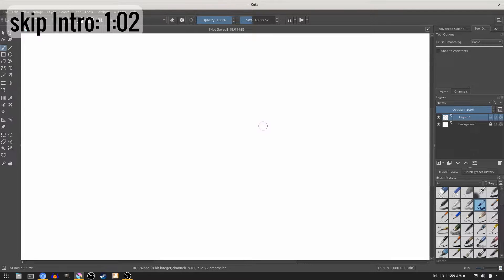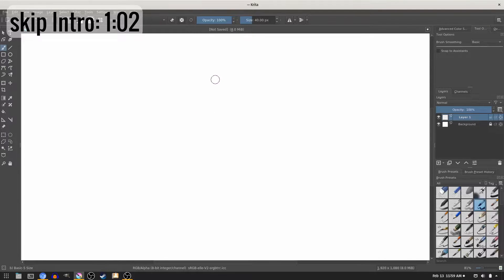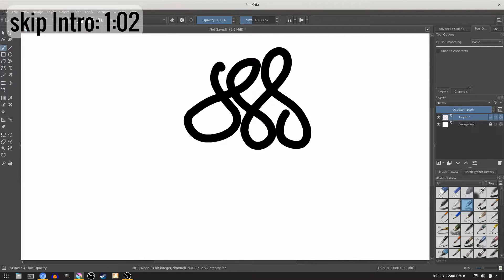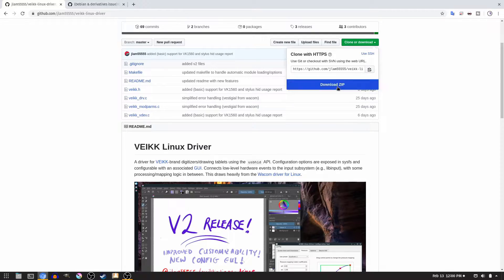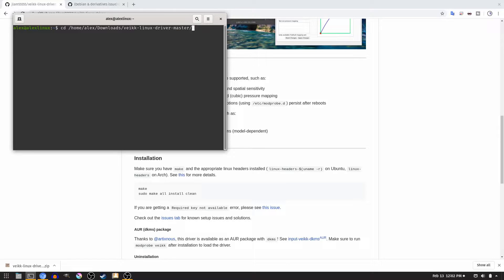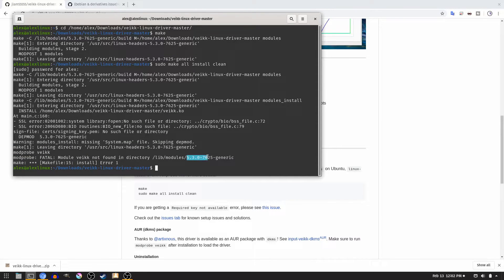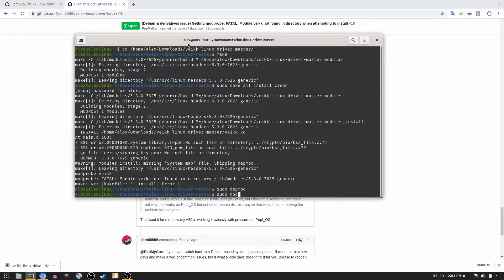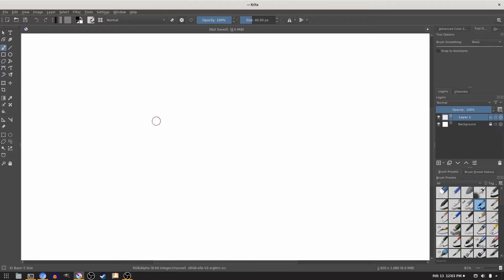(Old, check Desc.)How to install Veikk Tablet Drivers on Linux | DenshiHelp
Commands:
make
sudo depmod
sudo modprobe veikk
sudo make all install clean